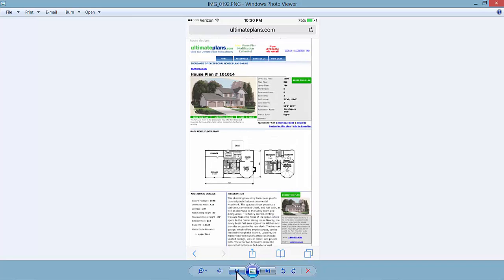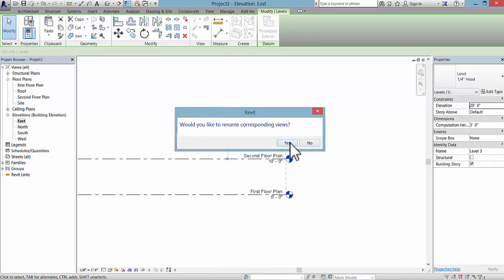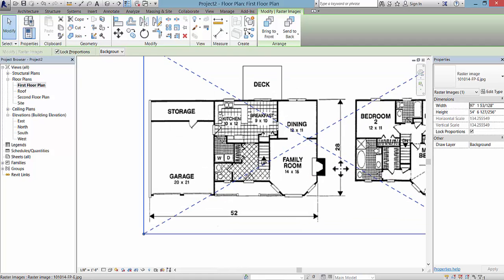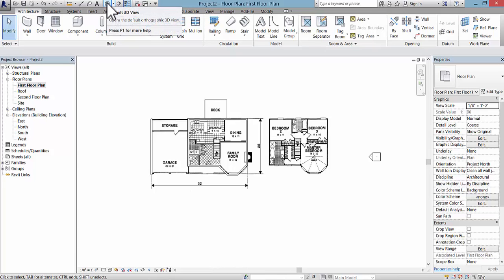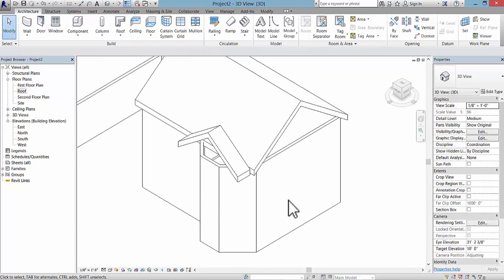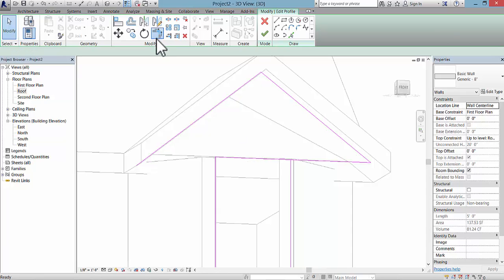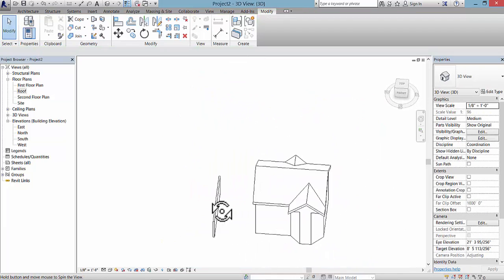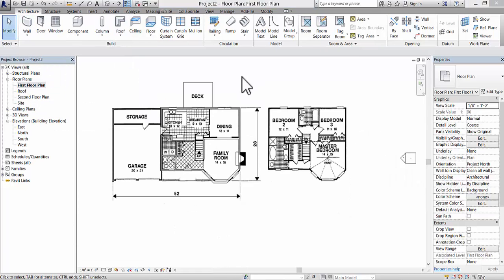Getting Started with Small Residential Project 2